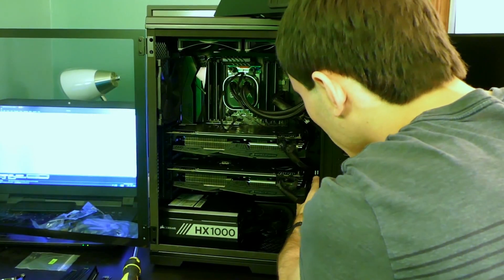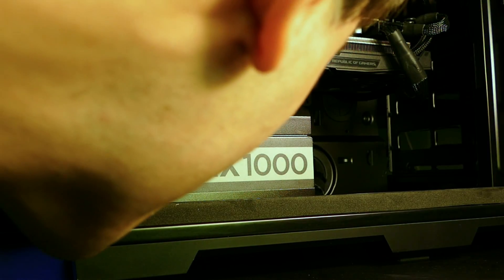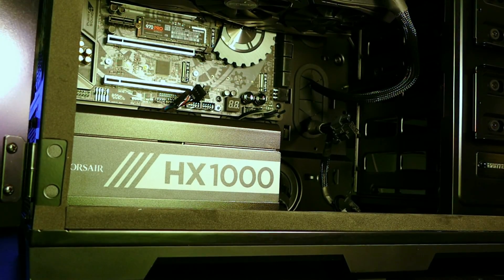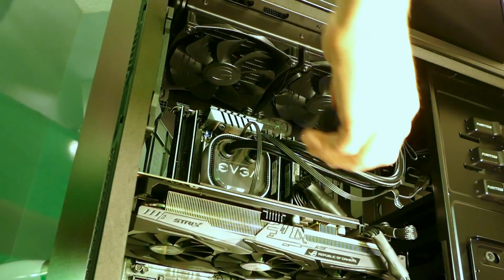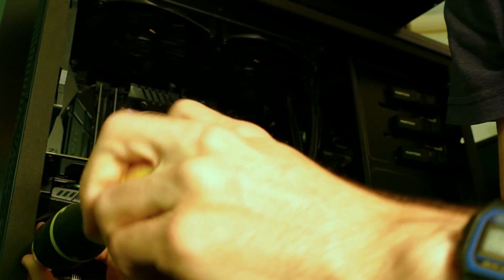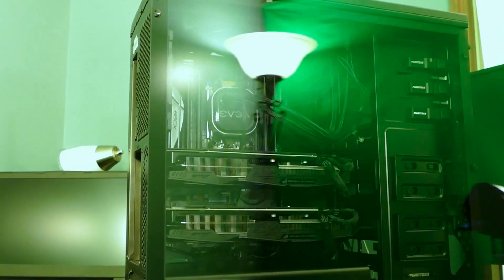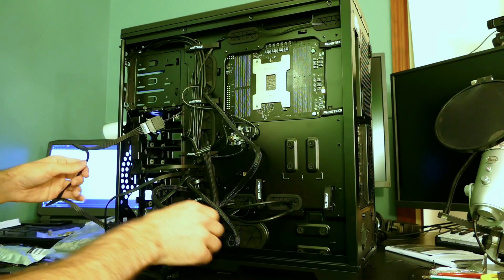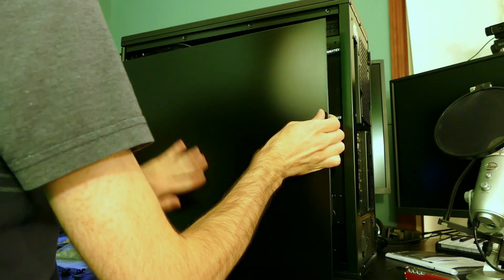Building an AMD Desktop - Part 5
As we approach the end of this build, I spend some time on cable management.